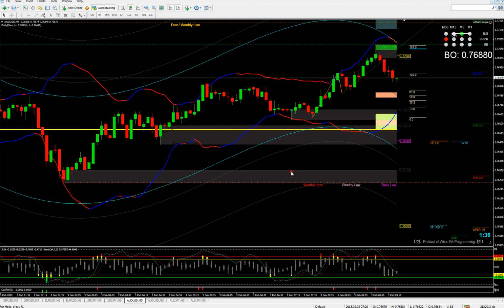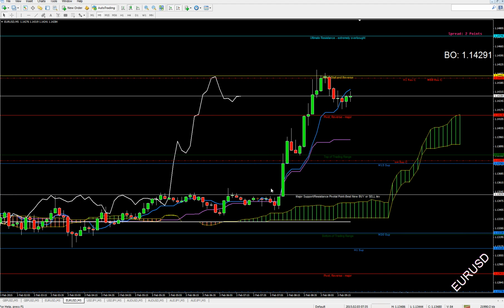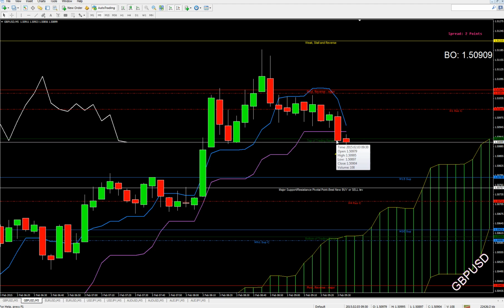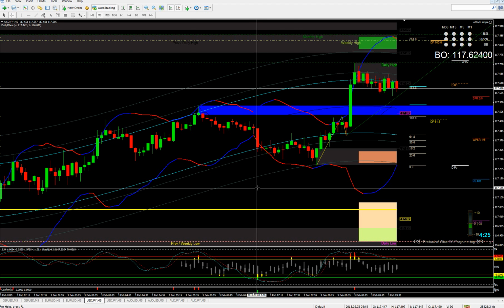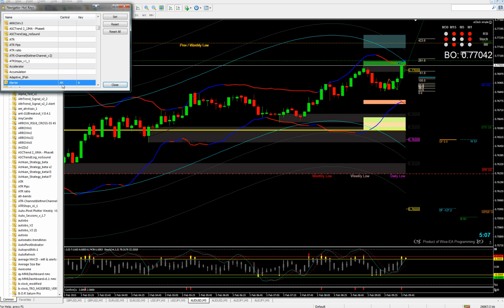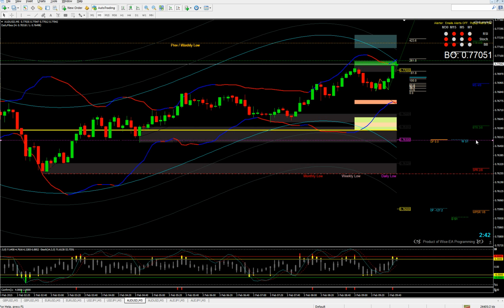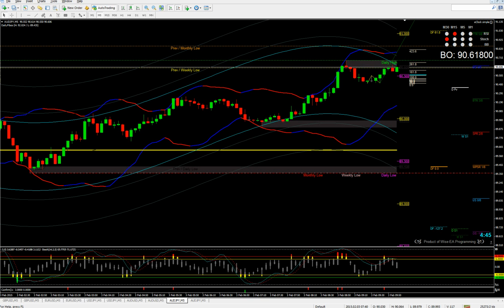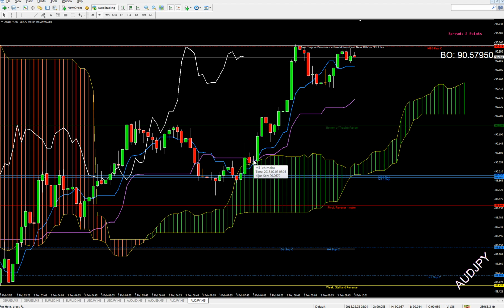Pre Trade Prep and setting Traps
A must do for any one serious about trading!